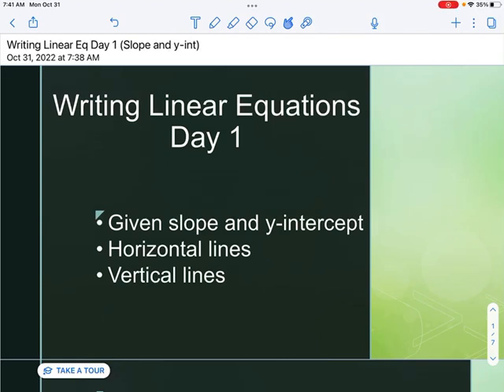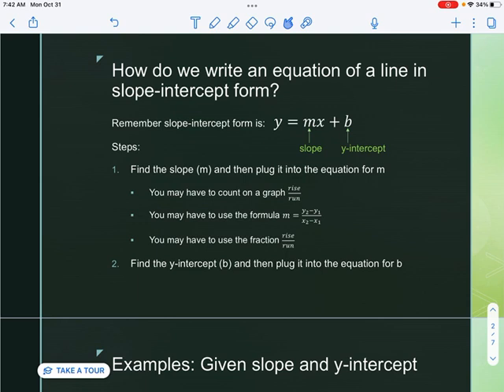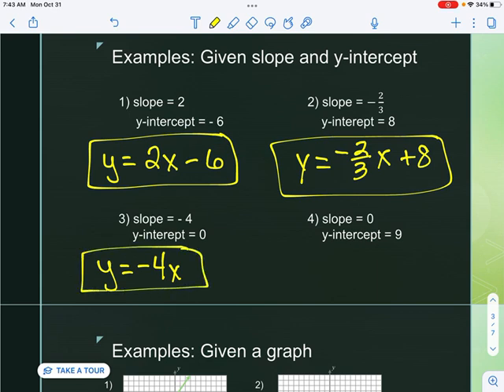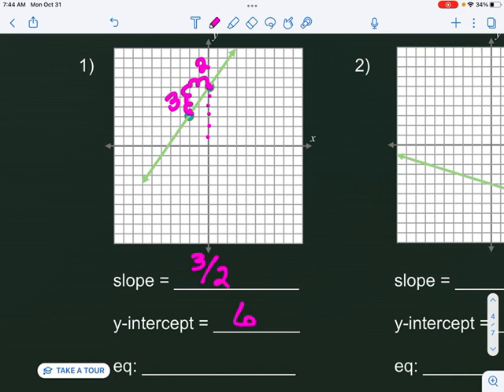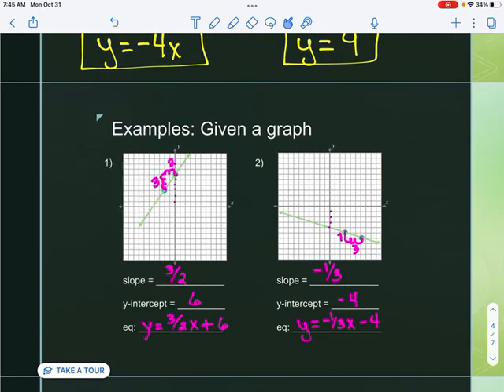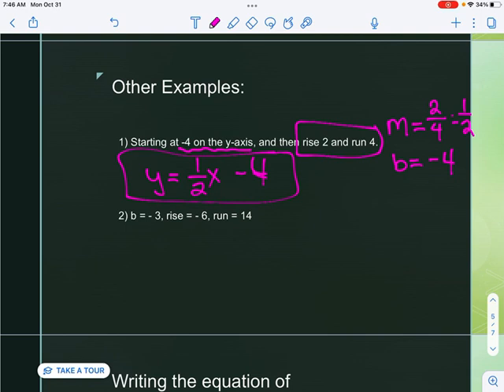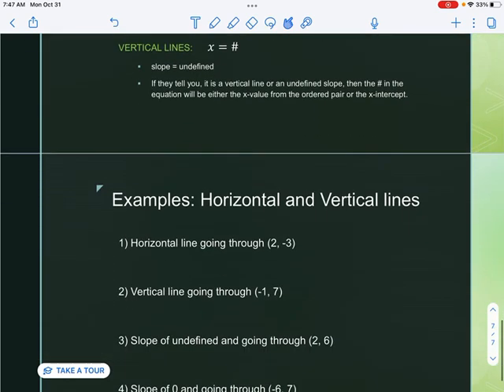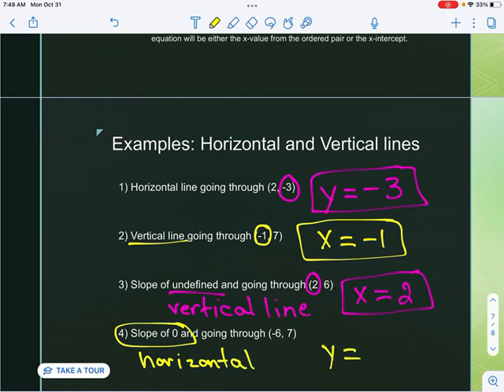Writing linear Eq Day 1